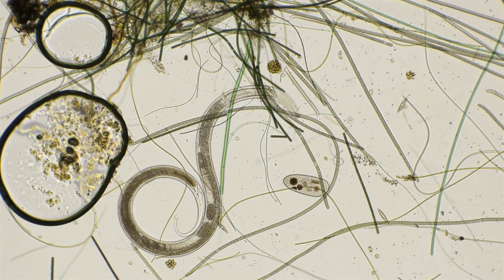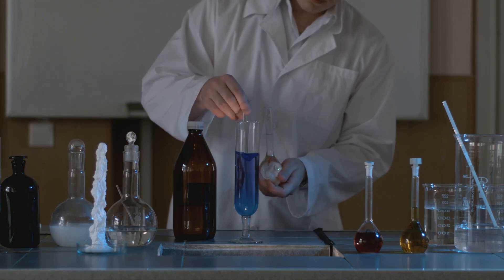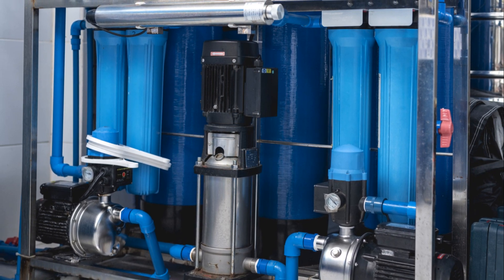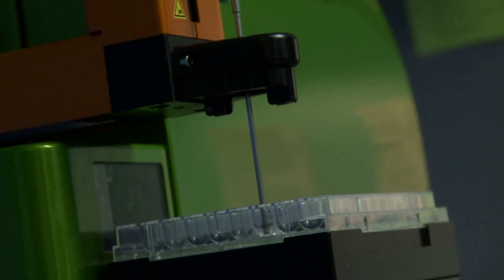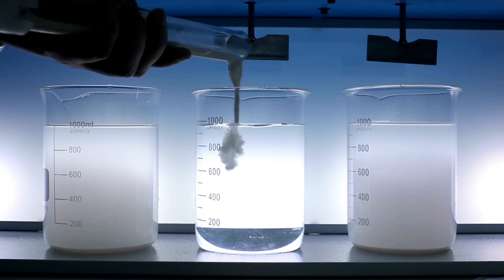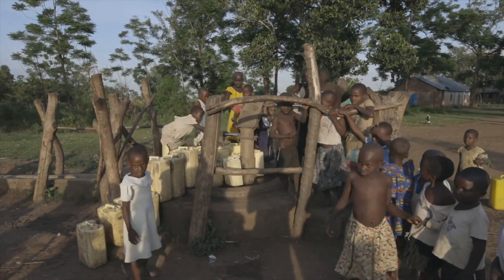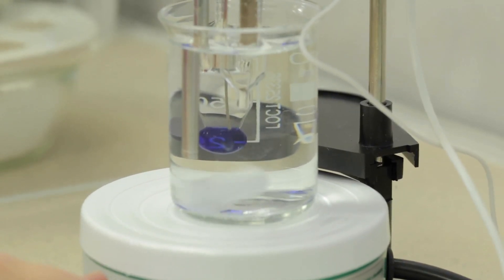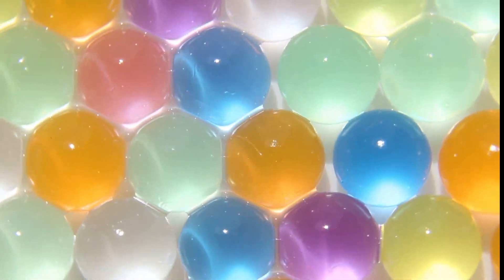Purifying Water with Light and Nanoparticles: The Hydrogel Microcapsules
Discover how hydrogel capsules, infused with nanoparticles, are transforming the world of water purification. In this video, we explore the development of hydrogels, from their sponge-like properties to their ability to capture and break down harmful contaminants. Key features include specialized nanoparticles that target pollutants like heavy metals and persistent organic substances, offering remarkable precision and efficiency. This journey into advanced water purification also highlights self-healing hydrogels and photocatalytic processes, which leverage sunlight to remove contaminants sustainably. Learn how these innovative materials can provide safe, clean water for diverse environments, helping solve one of the world’s most pressing challenges.

Key Points
🔍 Introduction to Hydrogel Capsules for Purification
Explore the basic structure and function of hydrogels, designed to absorb contaminants from water.

💧 Nanoparticle Integration
Learn how specific nanoparticles capture pollutants with high precision, enhancing hydrogels’ filtering power.

🌞 Photocatalytic Purification Using Sunlight
See how hydrogels equipped with photocatalytic nanoparticles use sunlight to break down complex organic pollutants.

🔬 Antimicrobial Action for Safe Drinking Water
Understand the role of antimicrobial nanoparticles that remove harmful microorganisms, making water safer.

Advanced Concepts
📜 Self-Healing Properties of Hydrogels
Explore hydrogels designed to repair themselves after use, prolonging their functionality and reducing waste.

🌍 Biodegradable and Sustainable Materials
Investigate how these hydrogels decompose naturally, minimizing their environmental impact after use.

Context Timestamps
00:00 - Introduction to Hydrogel Water Purification
00:34 - Structure and Absorbent Qualities of Hydrogels
01:20 - Targeted Pollutant Removal with Nanoparticles
02:45 - Sunlight-Powered Photocatalysis for Organic Pollutants
04:10 - Antimicrobial Action in Water Disinfection
05:30 - Heavy Metal Removal Techniques
06:20 - Self-Healing Hydrogels for Long-Lasting Purification
07:50 - Biodegradable Hydrogel Innovations
08:40 - Multifunctional Hydrogels for Comprehensive Water Treatment
09:35 - Future of Hydrogel Technology in Water Security